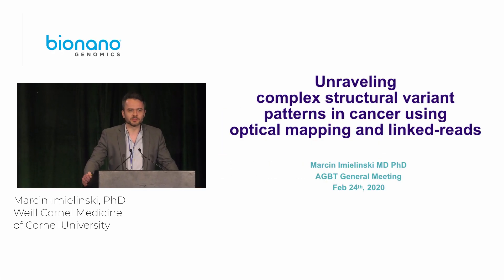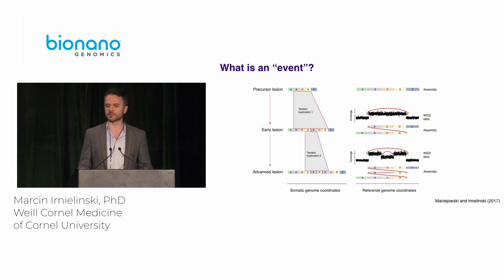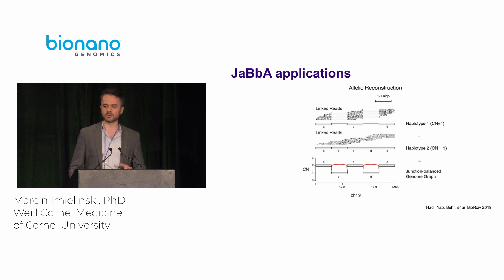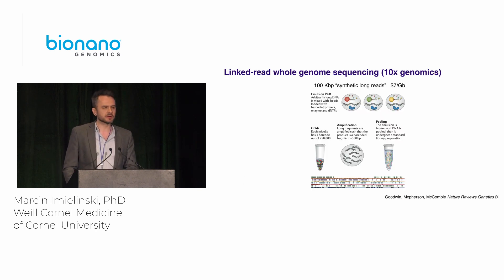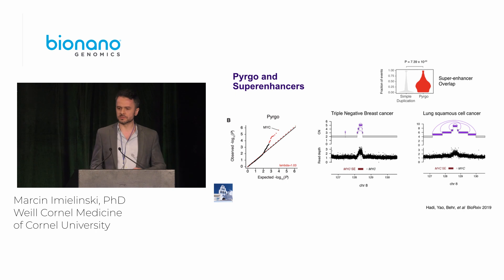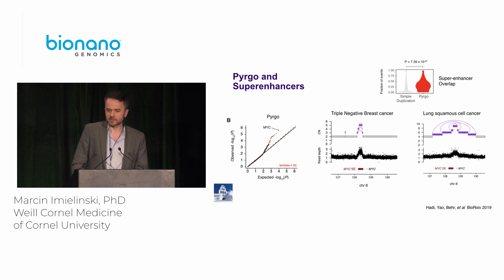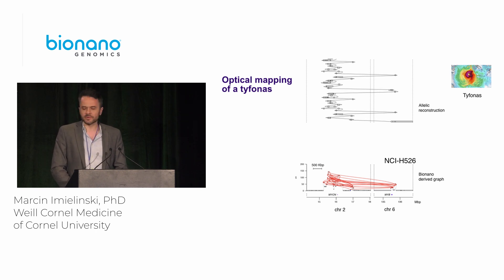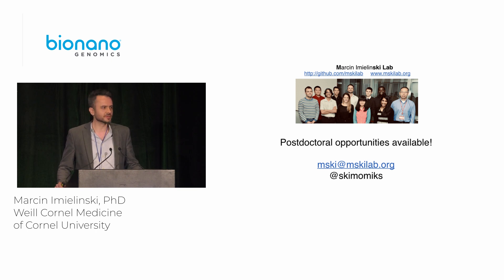AGBT 2020 Series - Dr. Marcin Imielinski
Unraveling complex structural variant patterns in cancer using optical mapping and linked-reads.